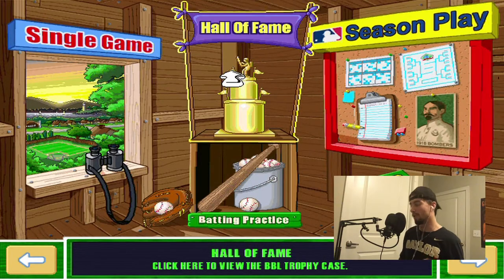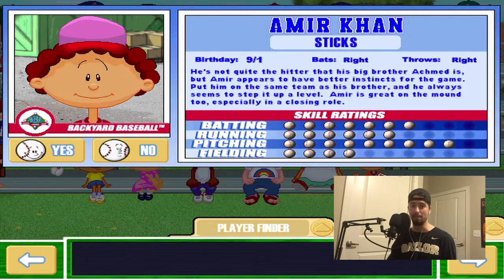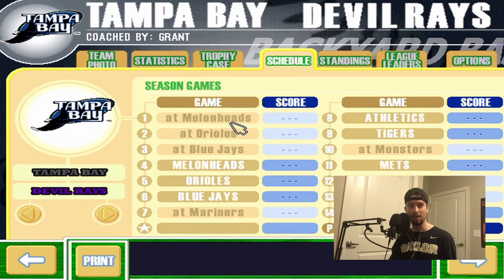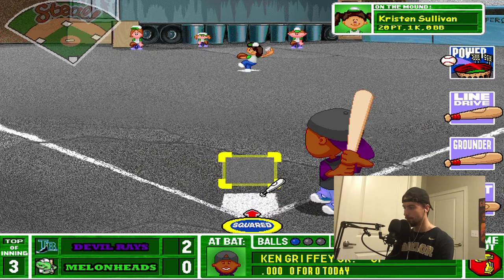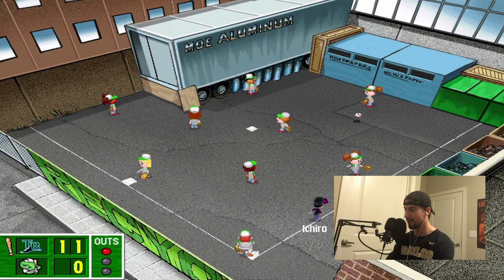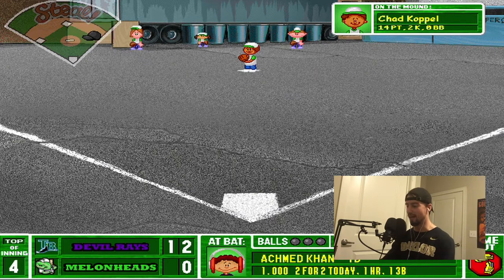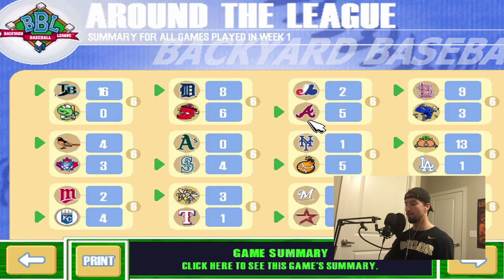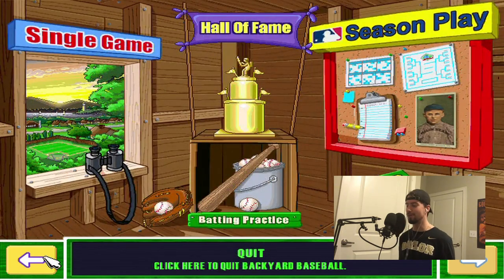TIN CAN ALLEY DINGER?!?! | Backyard Baseball 2003 Season Playthrough (Game 1)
Game 1 of my Backyard Baseball 2003 season playthrough is here! And wow...is Pete Wheeler one of the most underrated power hitters in the game?

00:00 Introduction/Setting up the Team
06:22 Gameplay
22:49 Stats/Recap